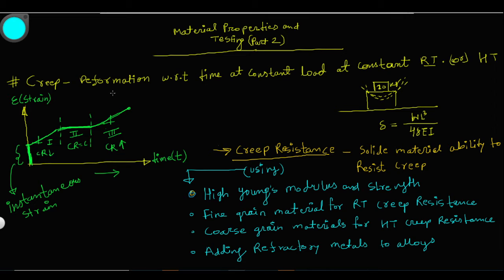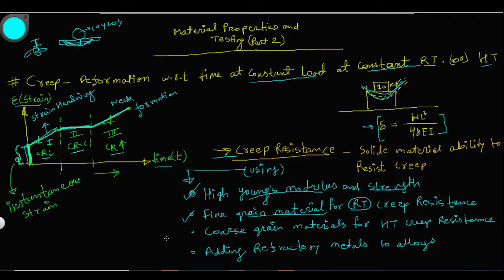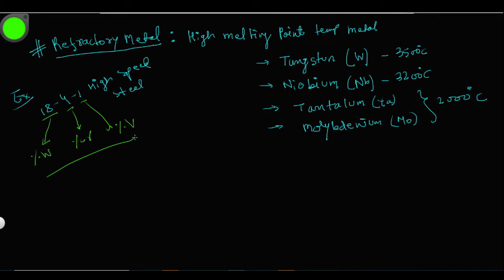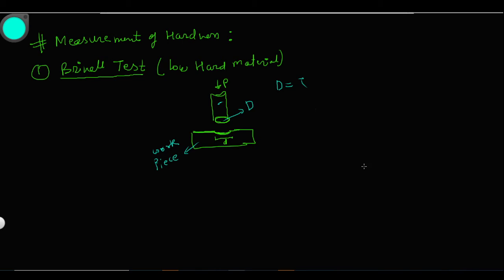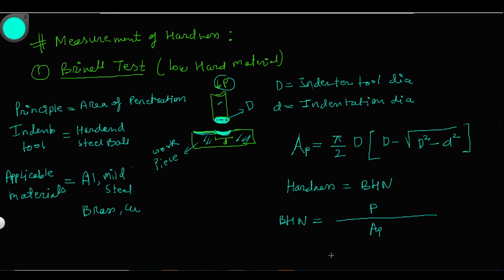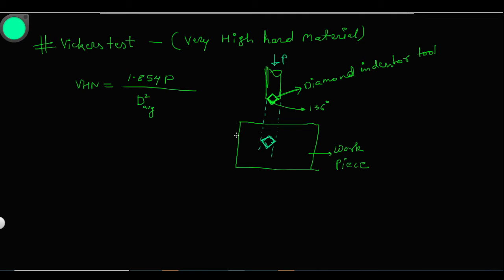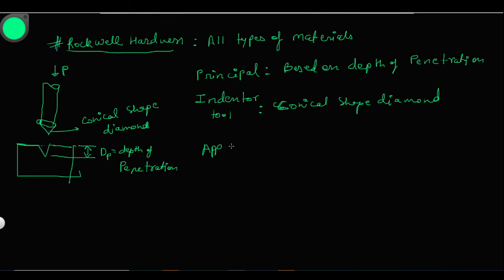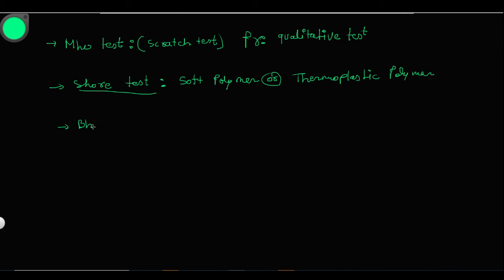Material properties and testing part 2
Thus modern materials engineering involves exploitation of relationships among the four basic elements of the field—structure and composition, properties, synthesis and processing, and performance (i.e., the elements shown schematically in Figure 1.10), basic science, and industrial and broader societal needs.